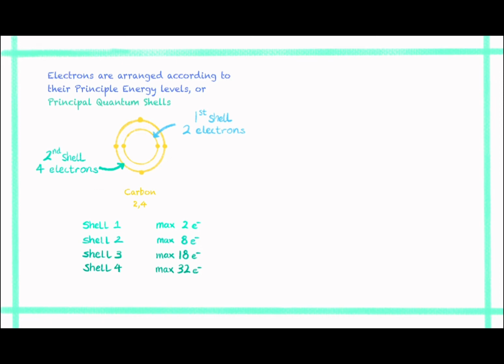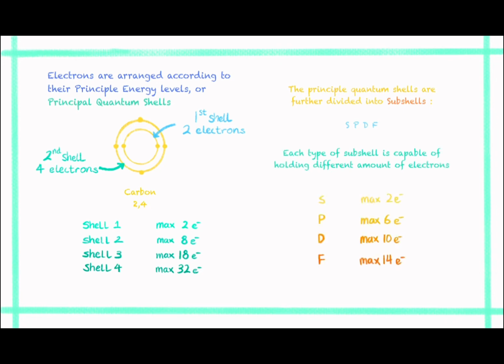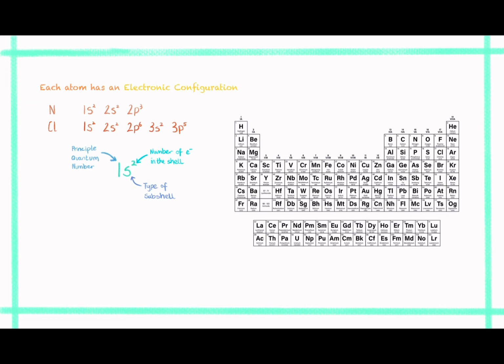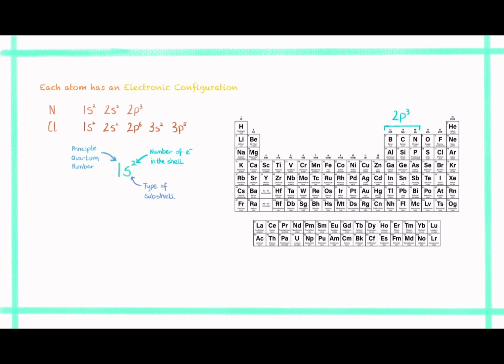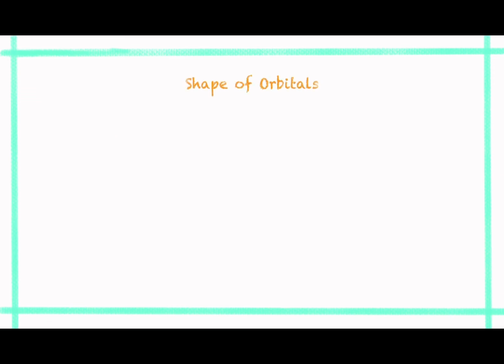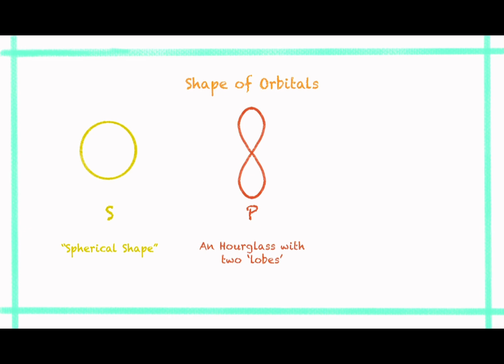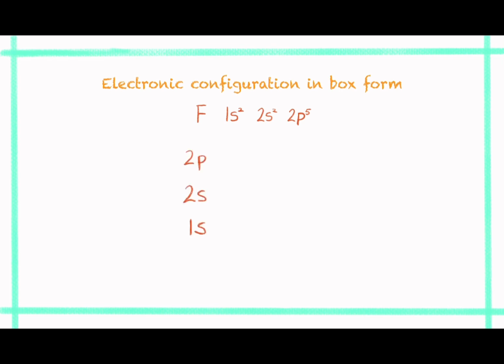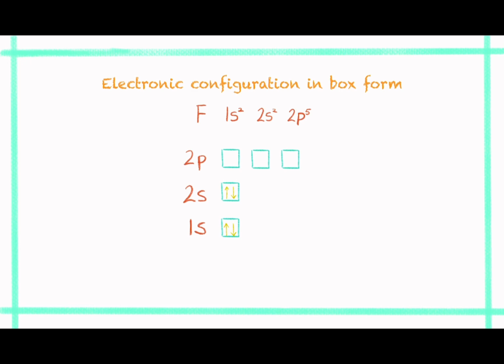Shells and Subshells - A level Chemistry Chapter 3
Hey guys, this is a video that covers what you need to know for atomic orbitals. It includes:

1 Principle quantum shells
2 Subshells S P D F
3 How to write the electronic configuration of an atom (the first 18 elements)
4 Shape of orbitals
5 How to write electronic configuration in box form